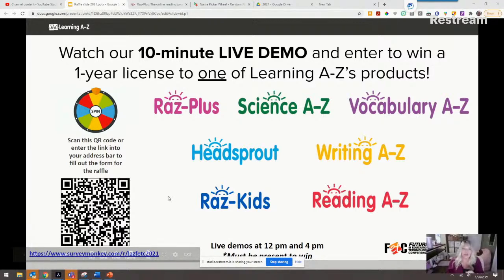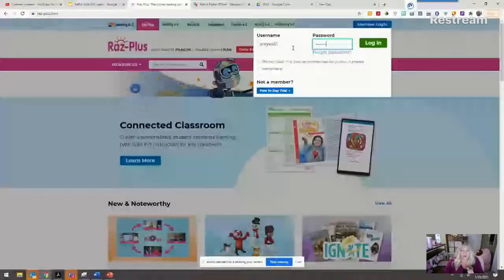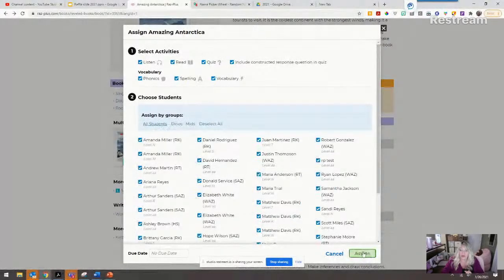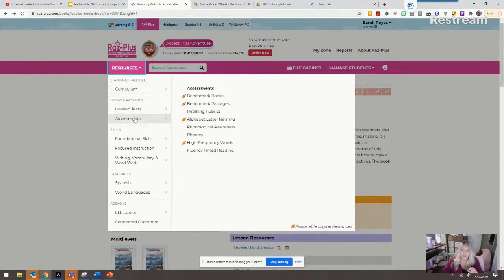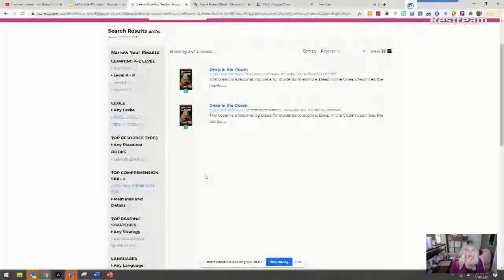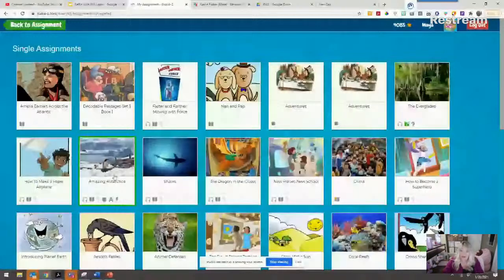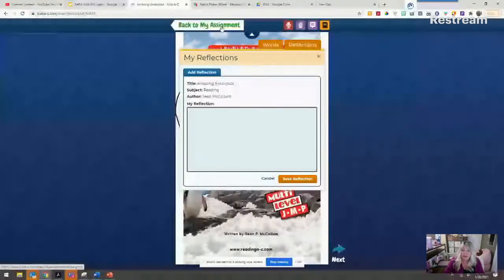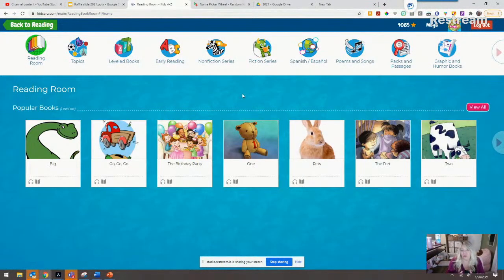FETC Live Demo